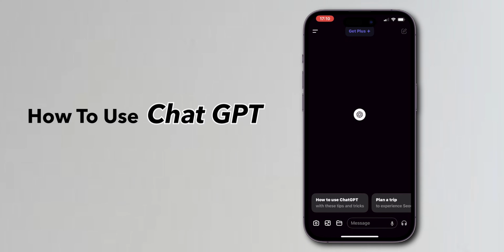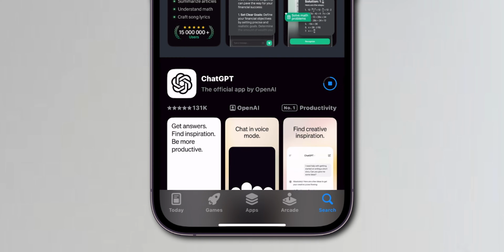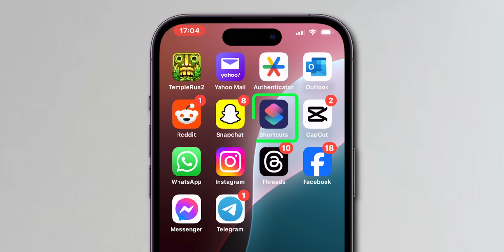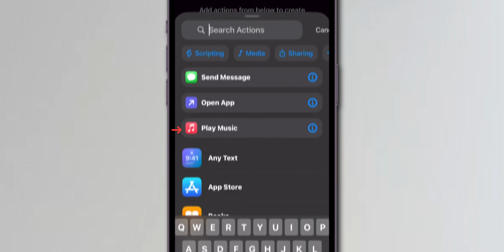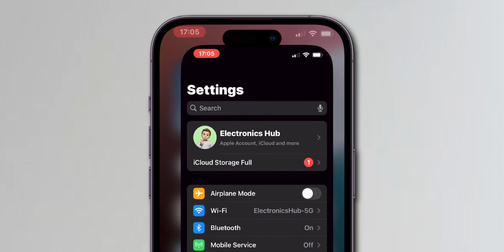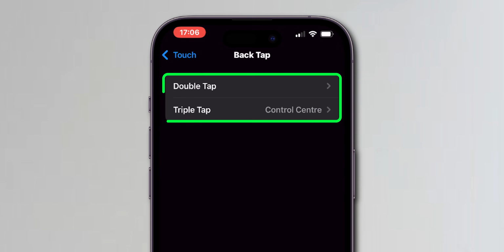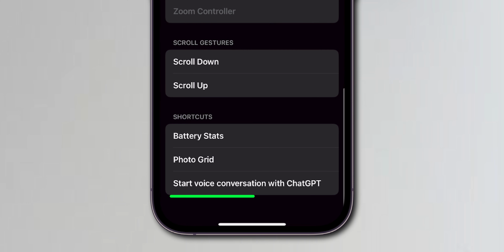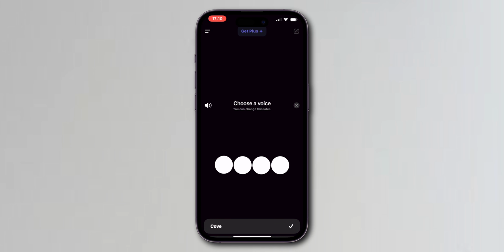How To Use ChatGPT Instead of Siri On iPhone?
Are you ready to elevate your iPhone experience in 2024? In this video, we’ll guide you through the step-by-step process of replacing Siri with ChatGPT on your iPhone! Discover how to harness the power of AI to enhance your daily tasks, get answers to your questions, and enjoy personalized interactions like never before.

We’ll cover everything from the initial setup to the best tips for using ChatGPT effectively on your device. Whether you’re looking for a more advanced assistant or simply want to try something new, this tutorial is perfect for you.

- How to install and configure ChatGPT on your iPhone
- Customizing settings for an optimal experience
- Tips and tricks for making the most of ChatGPT
- Comparing ChatGPT to Siri for various tasks

Join us as we explore the future of virtual assistants and transform your iPhone into a powerhouse of productivity with ChatGPT!